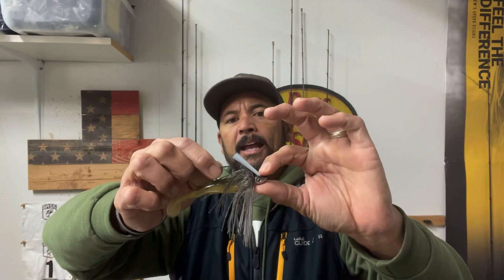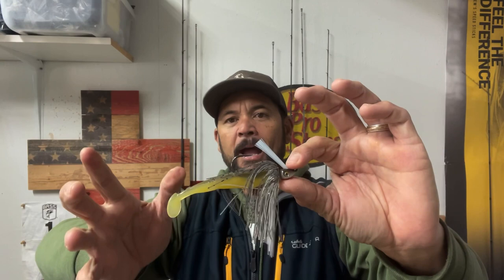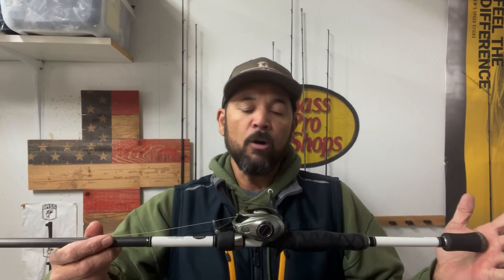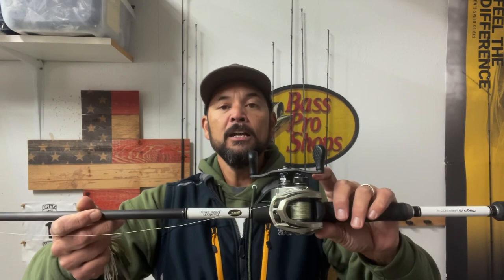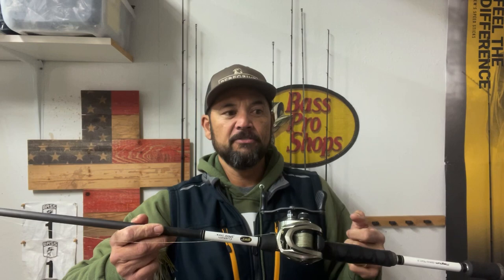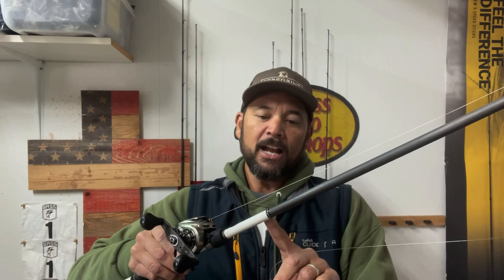Swim Jig Line Choice | My Set Up Rod, Reel and Line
I go over my line choice for swim jigs. As well as my rod, reel, set up for fishing swim jigs anywhere in the country.